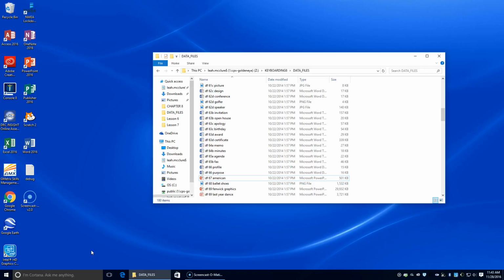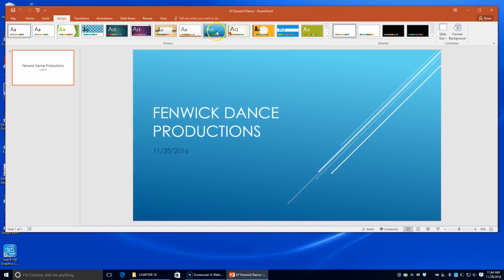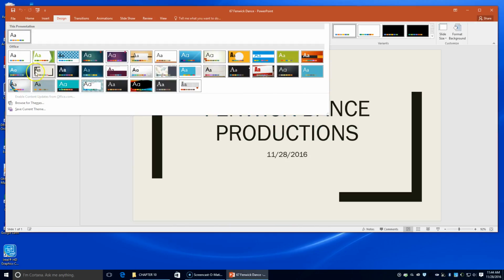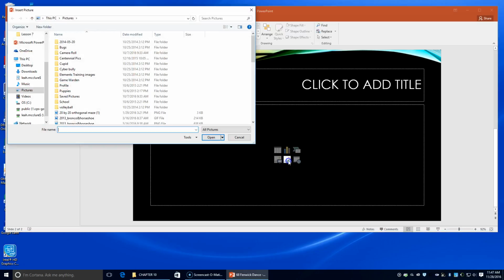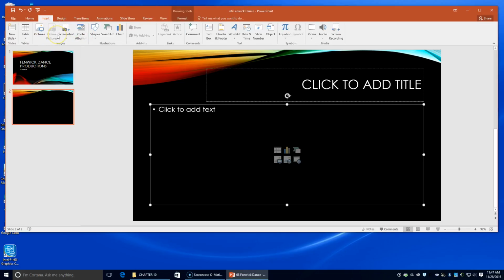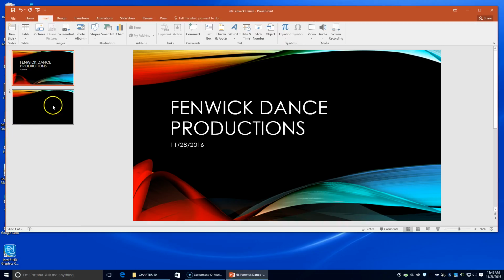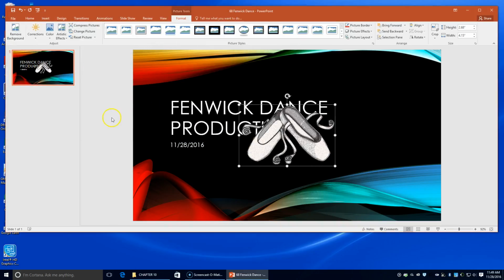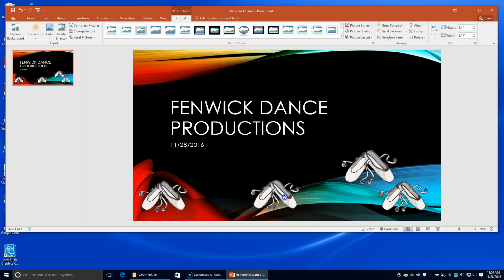Keyboarding 8 - PowerPoint Lesson 68